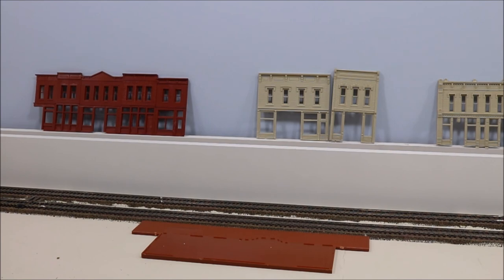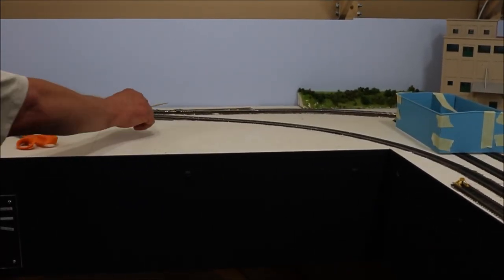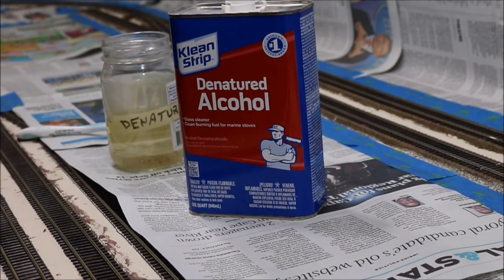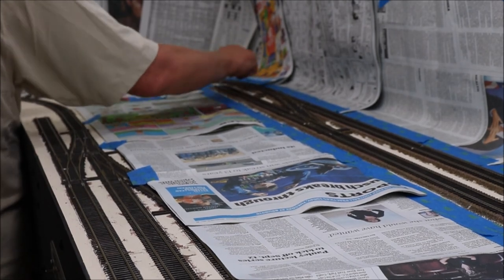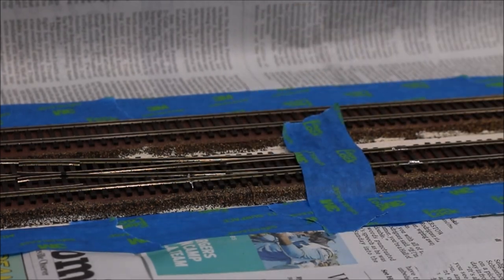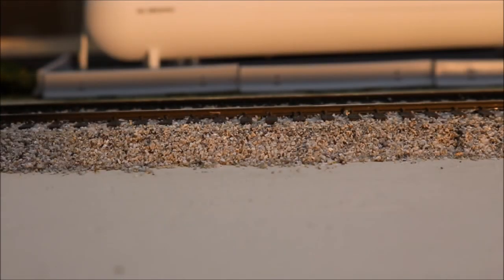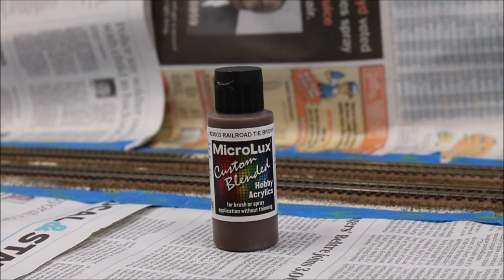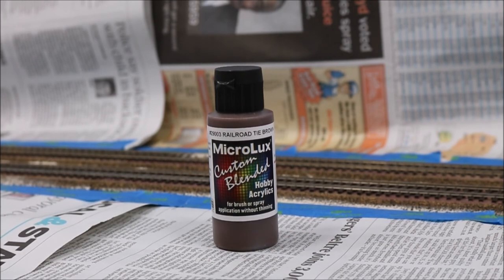How To Paint Track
Sherwood town improvements continue with cleaning and painting the mainline track that runs through Sherwood

Products seen in this video:

Badger 200 Single Action Internal Mix Airbrush - your local hobby retailer or Badger Air-Brush Co

Denatured Alcohol - your local home improvements store

MicroLux Railroad Tie Brown paint - your local hobby retailer or Micro-Mark

Bright Boy track cleaner - your local hobby retailer or Walthers

Gear
Camera: Canon EOS Rebel T61
Microphone: Rode VideoMic GO
Tripod: Vivitar